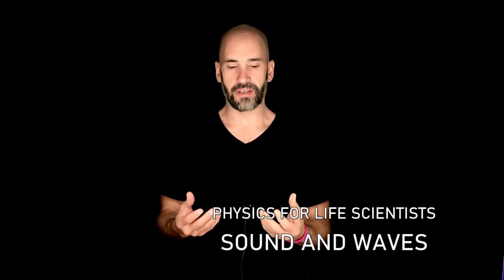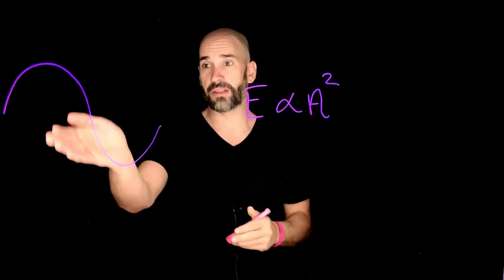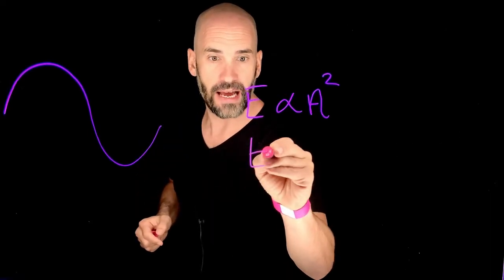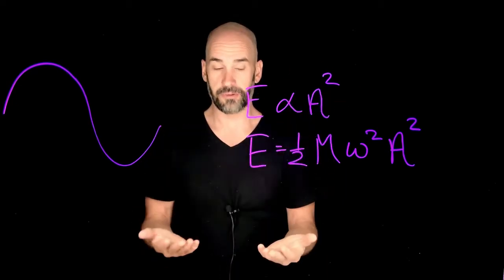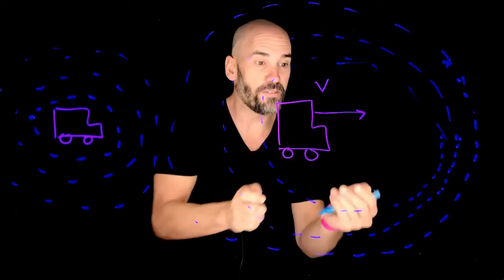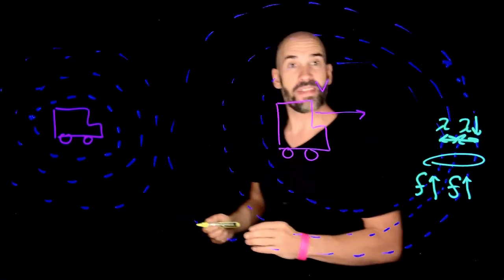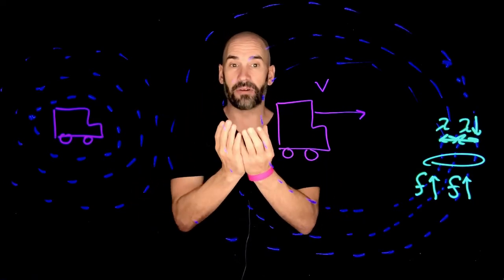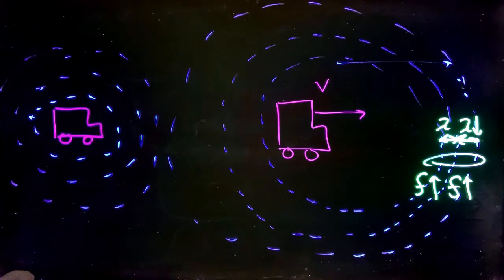Sound and Waves: Energy, Doppler Effect, and the Shape of Sound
Doppler radar is one of those terms that is often used in common parlance (especially on the weather channel). We also hear it every time a car zooms by us and the frequency of the engine suddenly turns from high to low. But how many people really understand what the Doppler effect really is and why it happens? In this video, we introduce the topic and explain why the shape of propagating waves results in a doppler shift when the sources of waves are moving.